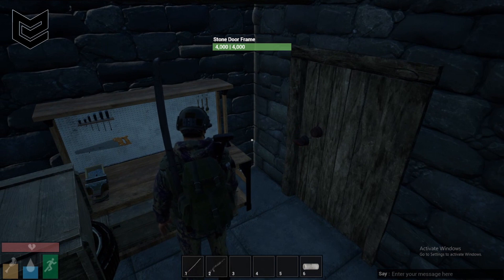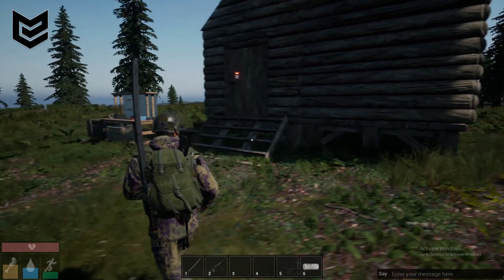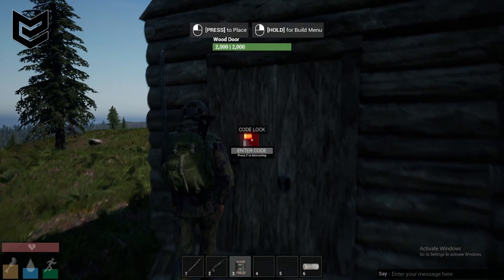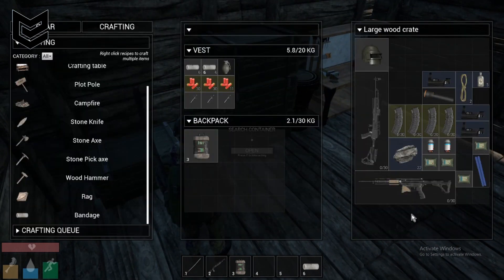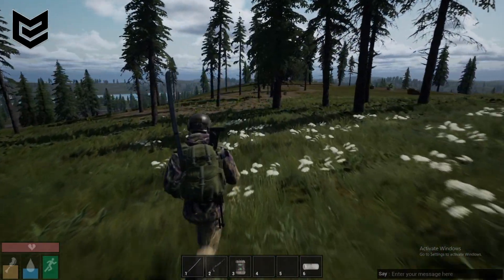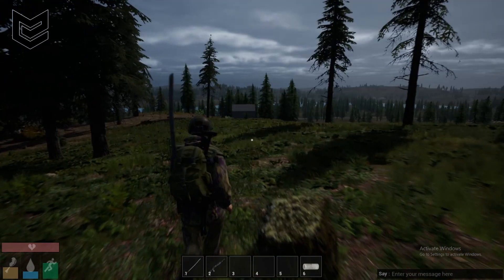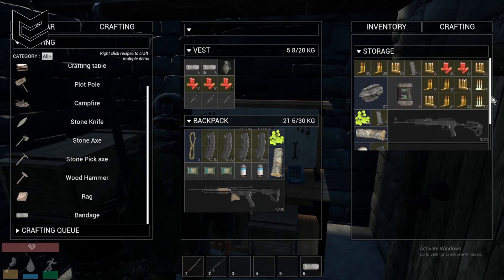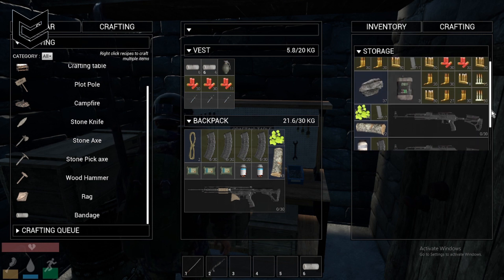Afterinfection First Raid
First raid in Afterinfection game be like.

Afterinfection is a brand new zombie survival game designed in Unreal 4 and being developed by a small team from Thailand. After creating your survivor, you’ll start with nothing and have to make your way across a large island searching for food, water, weapons, and crafting supplies.